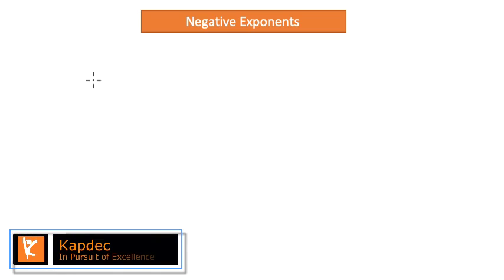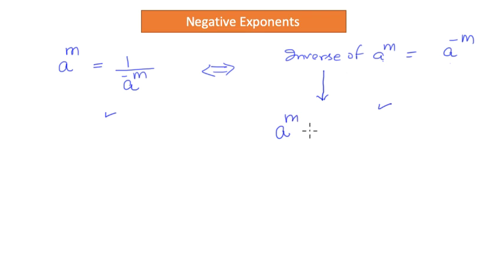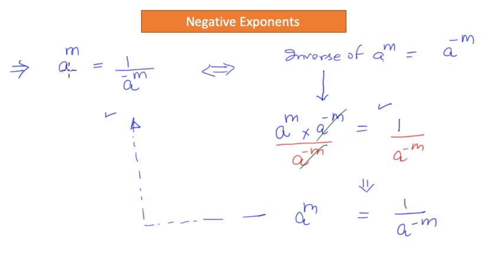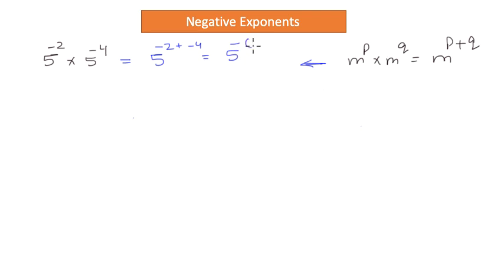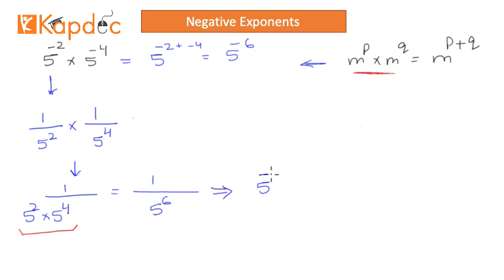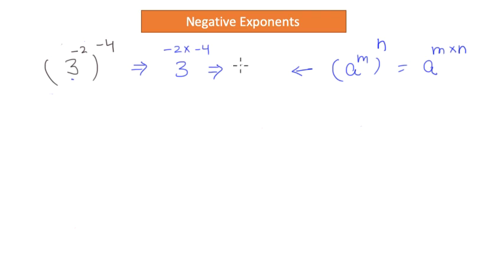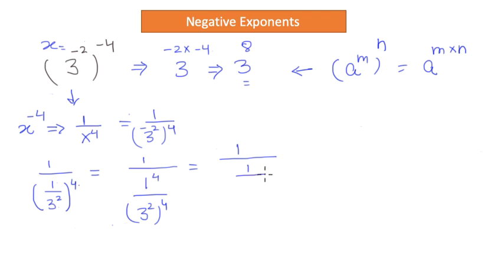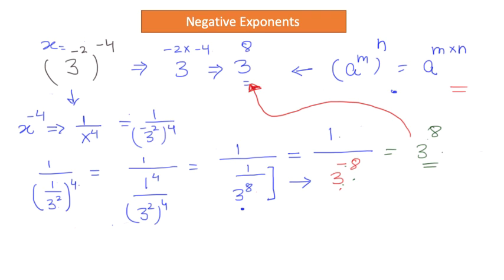Negative Exponents and Rules 8th Class | Class8maths | KAPDEC